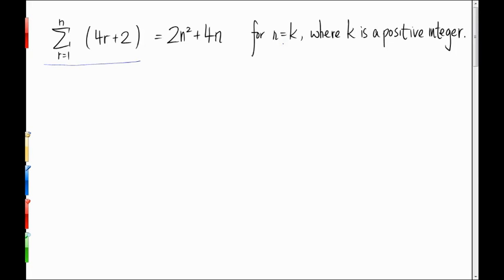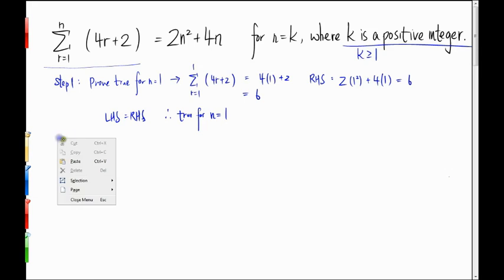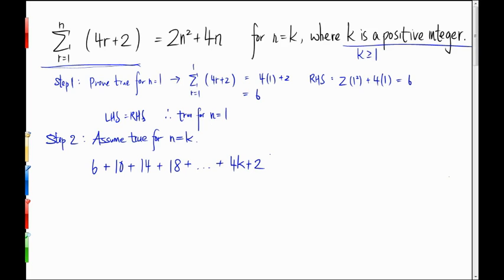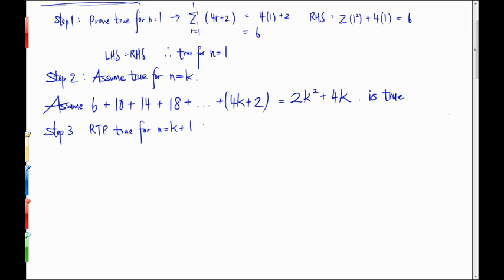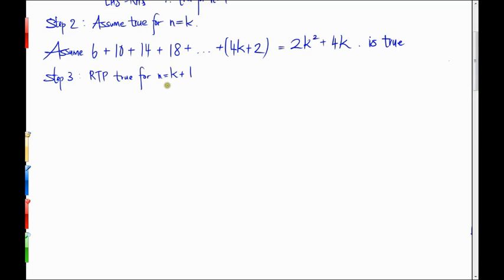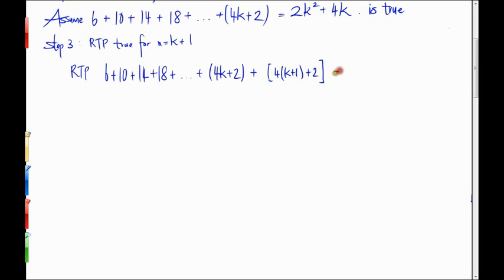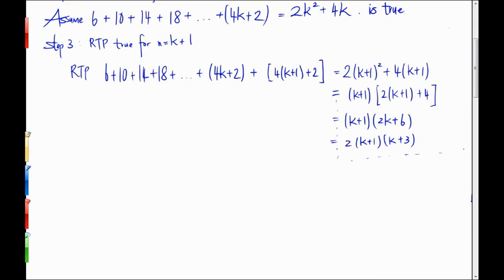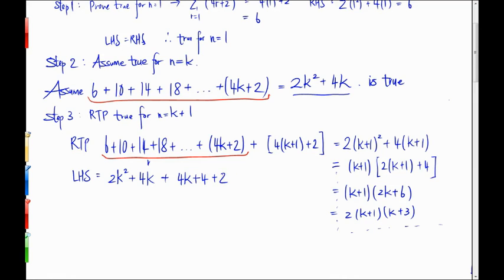HSC Mathematical Induction: Equality of an arithmetic series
This video will teach students how to tackle induction questions that ask to prove an arithmetic series is equal to another term using an example. It explains the methodological approach that is expected of students in these types of questions and assumes you have watched the Introduction video.